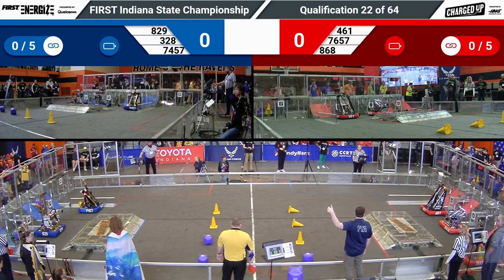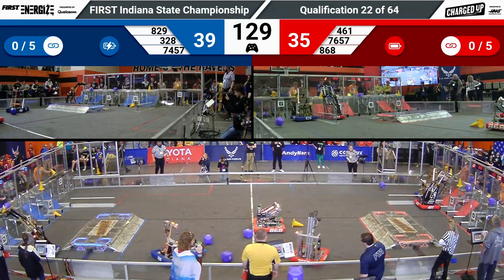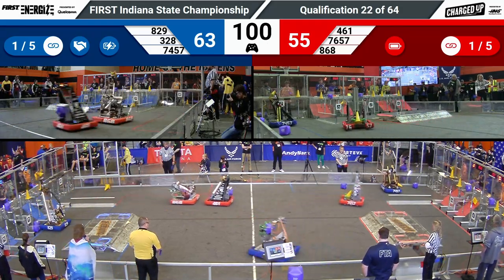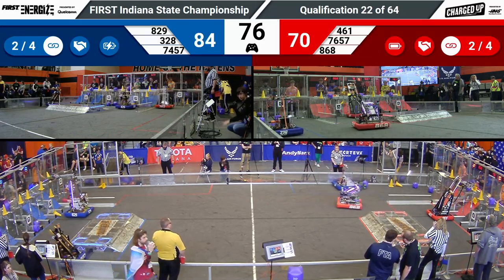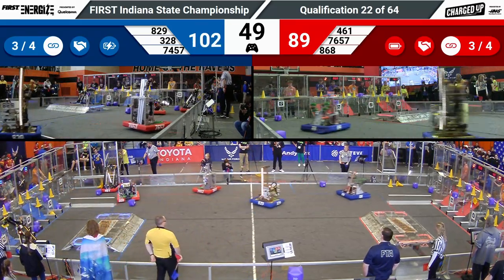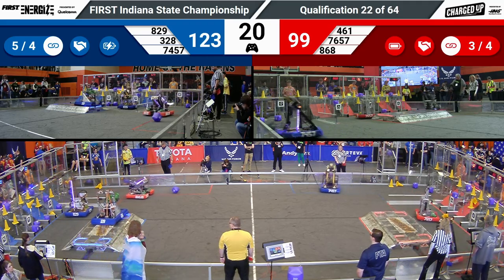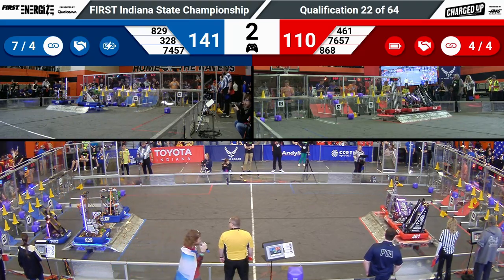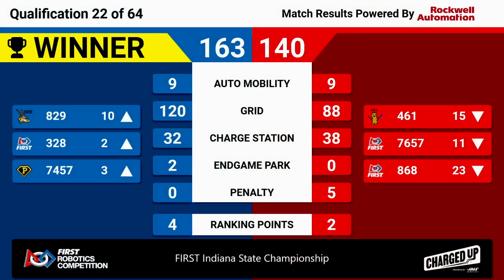2023 Indiana State Championship Quals 22